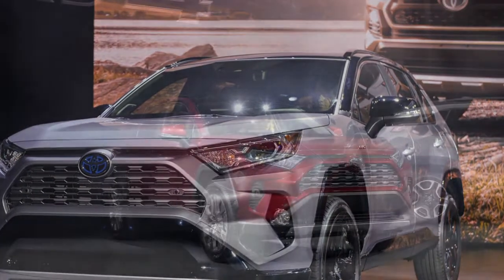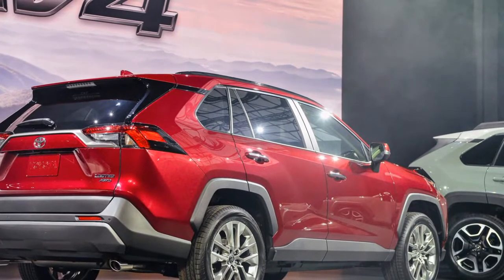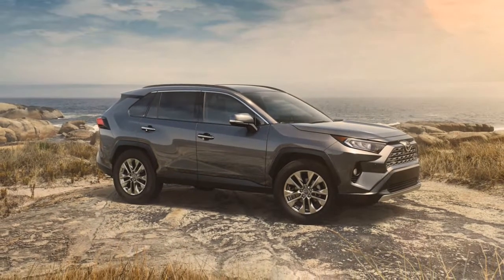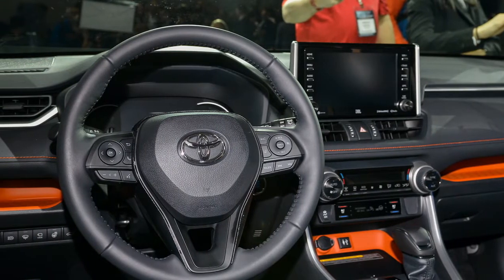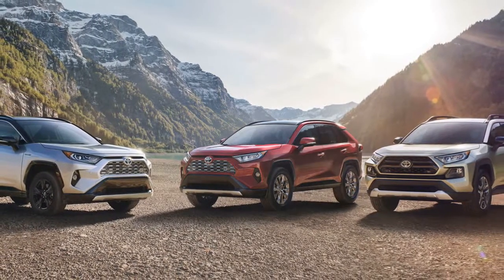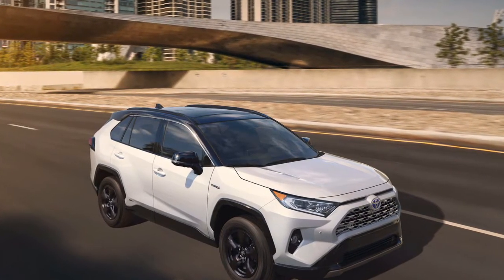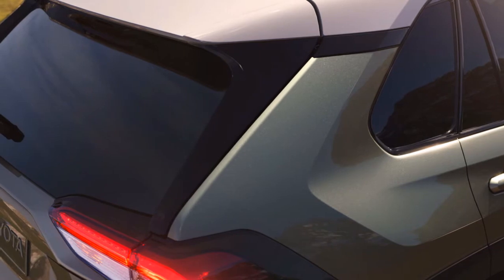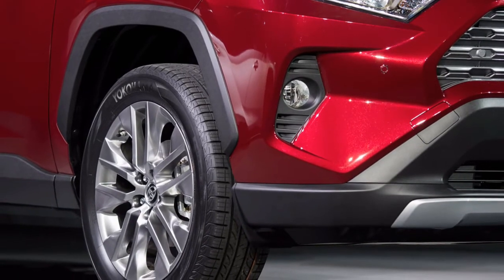AWESOME! 2019 Toyota RAV4 Preview FirstLook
2019 toyota rav4 is very nice to be discussed. Though other person didnt aware, 2019 toyota rav4 specs is one of the common story. Firstly, we also puzzled about 2019 toyota rav4 redesign. 2019 toyota rav4 youtube probably is one of fascinating topic to be discussed. Alot of people are looking for 2019 toyota rav4 spy shots. Do you wondering about 2019 toyota rav4 review.

The 2019 Toyota RAV4 is effortlessly the most attractive RAV4 ever. We'll know soon if it's the best-performing, as well.

The 2019 Toyota RAV4 has somewhat more SUV in its minimal hybrid shape this year. Its new styling has been impacted by the automaker's quite trucky Tacoma pickup. It has more ground freedom, and an accessible Adventure trim level with a rough terrain footing control framework guarantees to take the updated RAV4 toward another path.

The 2019 RAV4 goes discounted toward the finish of 2018, with a half and half form to take after right on time one year from now.

Toyota has disposed of a year ago's particular styling. The new RAV4 tries to be everything on the double. It looks better, certainly, and its blocky lines are in reality more streamlined than the active model. The RAV4's thick front sash offers route to an etched side profile that is so blocky it could have originated from VW's outline studios. At the back, the stout rooftop columns give the presence of being part; certain RAV4 trim levels offer a differentiating rooftop shading.

At 180.9 crawls from heavily congested, the 2019 RAV4 is a hair shorter than a year ago's model. That missing circumference was added to its width, which develops marginally to 73.0 inches. A more drawn out wheelbase gives more back seat room, yet Toyota hasn't determined inside estimations yet.

Inside, the RAV4 highlights an almost symmetrical dash that puts its standard 7.0-inch or accessible 8.0-inch infotainment screen up high on the dash. Atmosphere and solace controls sit beneath, including a control handle for different drive modes by the transmission lever.

Underhood, standard RAV4s get a 2.5-liter inline-4 combined to a 8-speed programmed transmission. Toyota hasn't itemized pull and torque specs, yet we'll refresh this space when we know more. The automaker said to expect around 15 percent more power for the standard RAV4, which would put it at more than 200 hp.

The RAV4 Hybrid swaps in a ceaselessly factor transmission (CVT) and a battery pack. Once more, Toyota has held points of interest like drive and battery limit until the point when nearer to the RAV4's at a bargain date, yet the automaker says that the RAV4 Hybrid will be the most capable variant of its smaller hybrid.
supercarsd1 supercarsd1